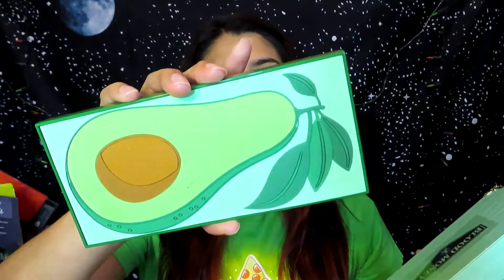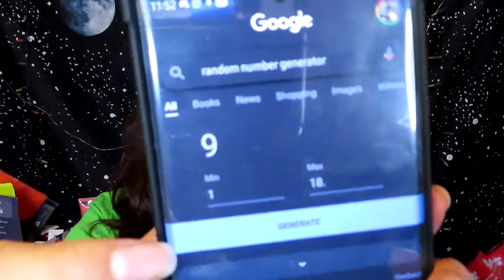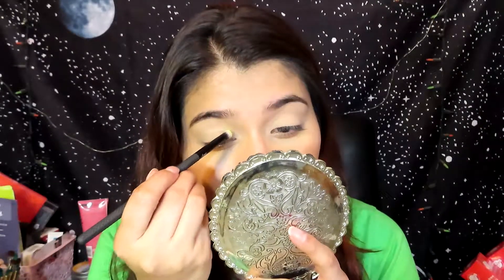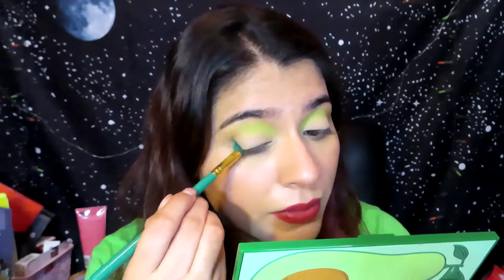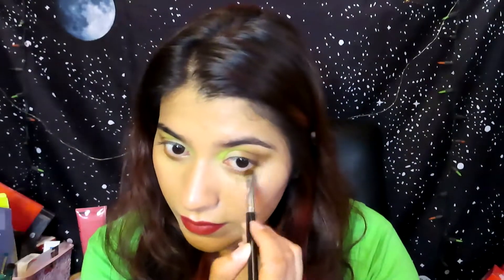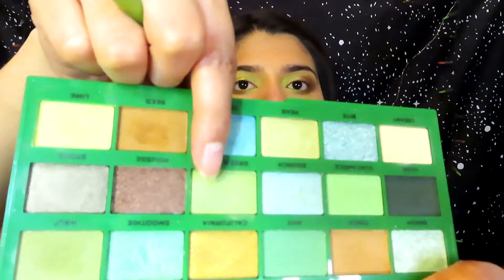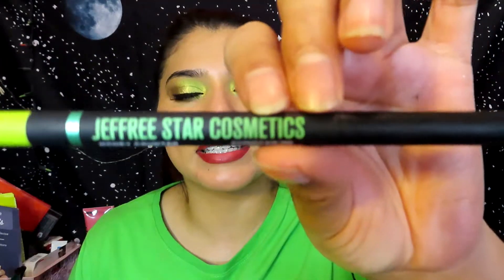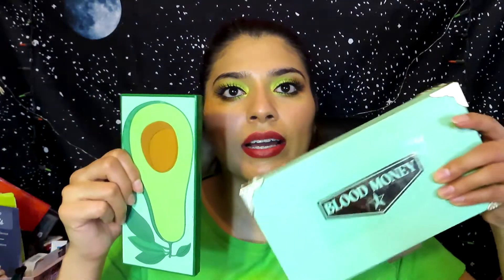Palette Bingo with Blood Money and Revolution Avocado Palette